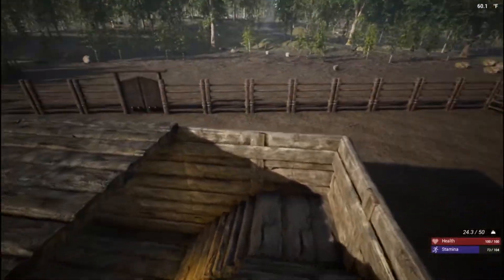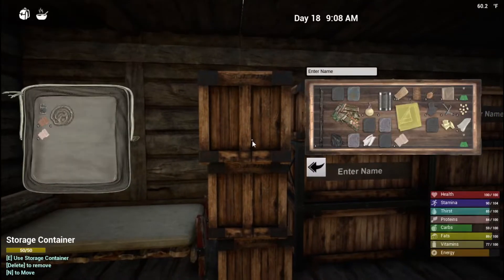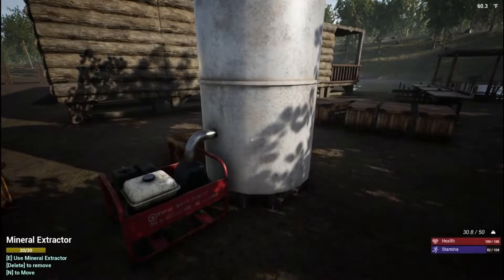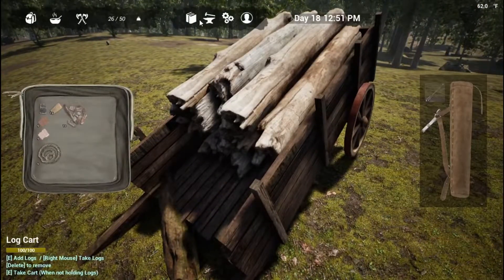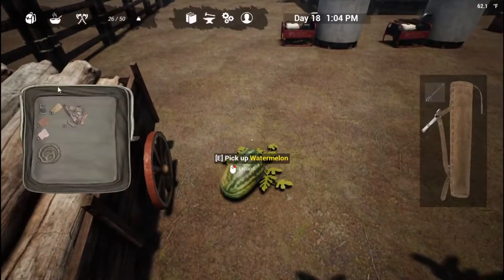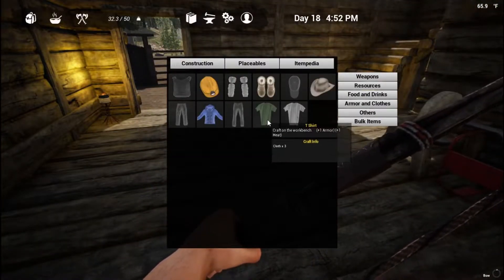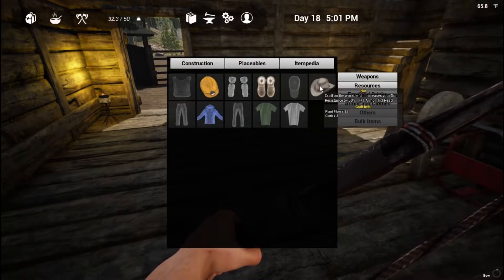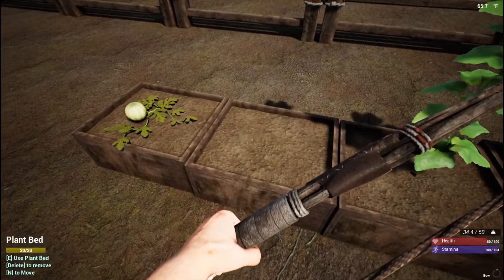The Infected Season 3 Ep.14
Time to work around the base getting the wall setup.

Key Features:
Character Hunger, Thirst, Body Temperature Mechanics
Base Building/Hunting
Crafting Items/Food Cooking Mechanics
Power/Electricity Mechanics/Gathering Resources
Mining and refining of ores/Kill AI Vambies
Farming/Day/Night Cycle/Weather Cycle/Seasons